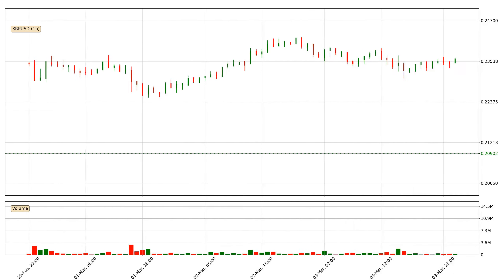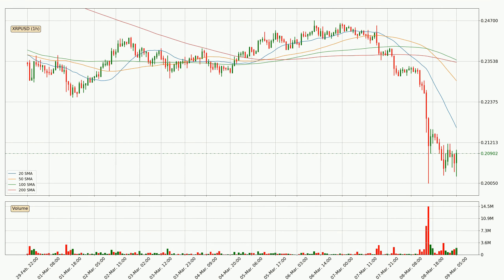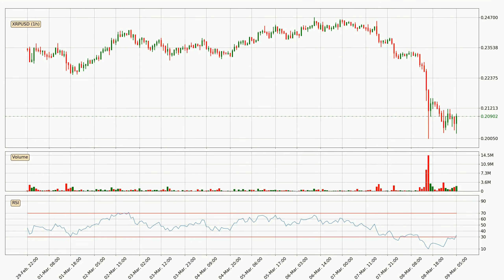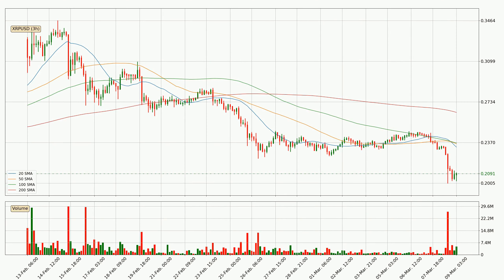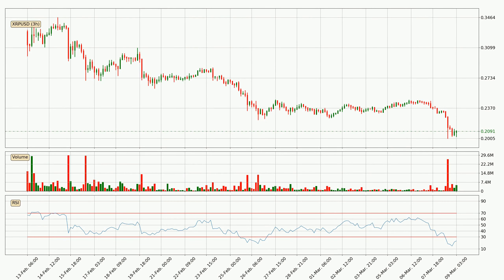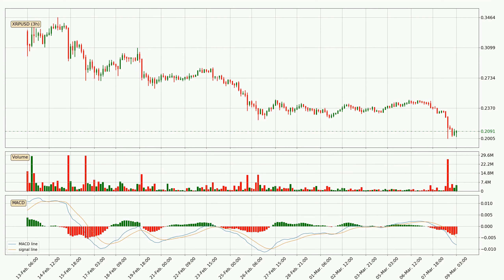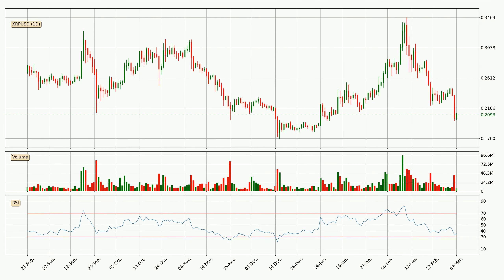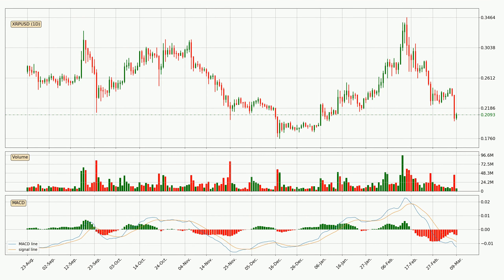Daily Update Ripple | Technical Analysis | FAST&CLEAR | 09.Mar.2020